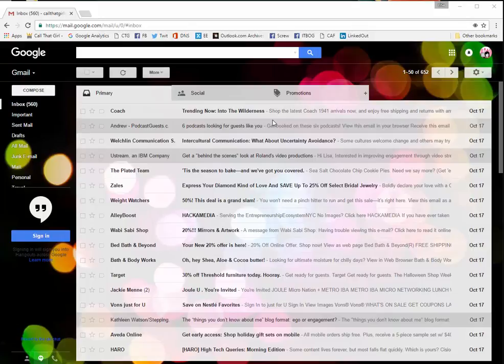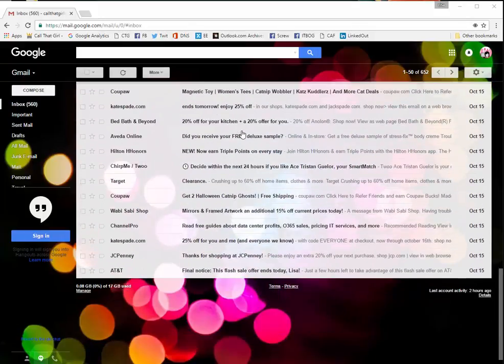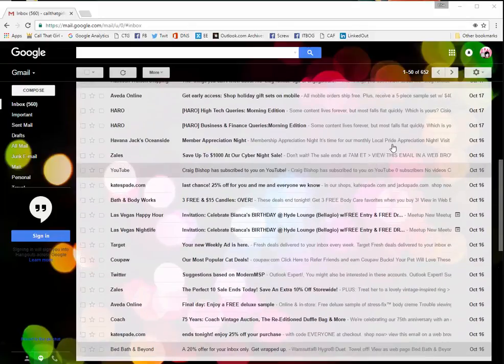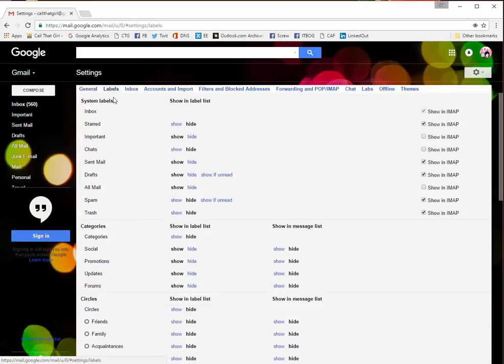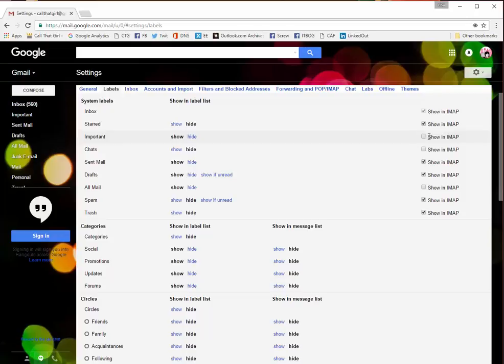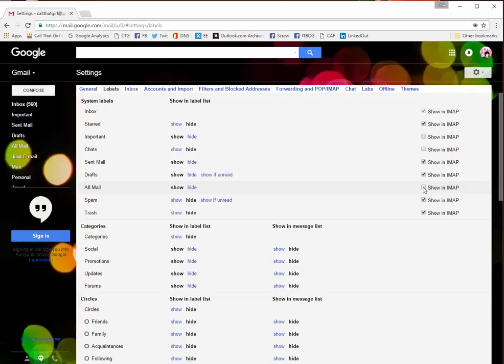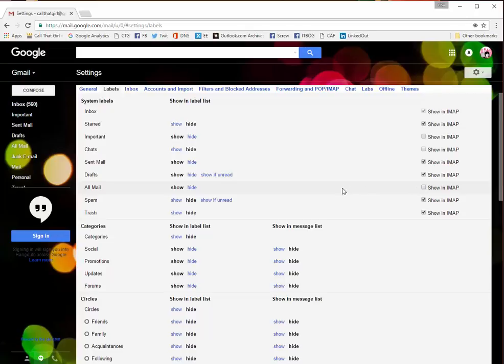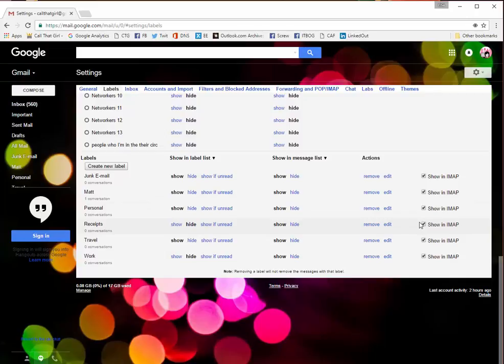How to Hide Gmail Imap Folders in Outlook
See below to read more about how to hire me, my services and ebooks and videos I sell.